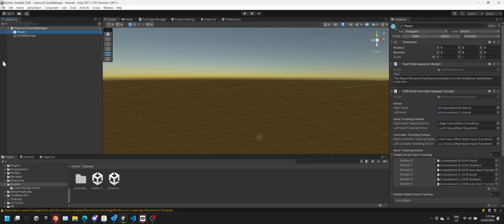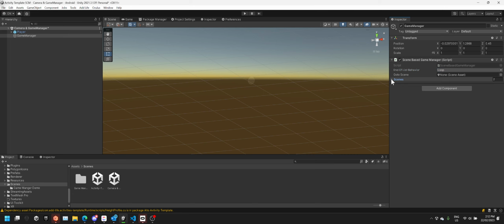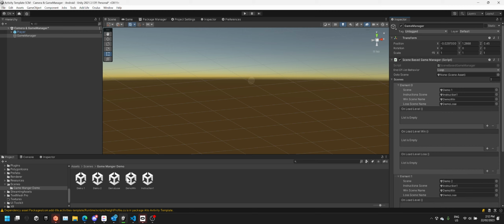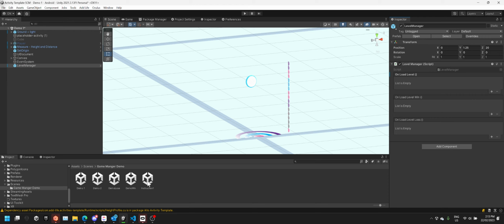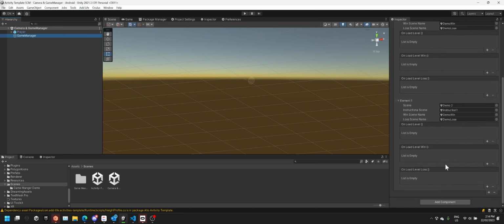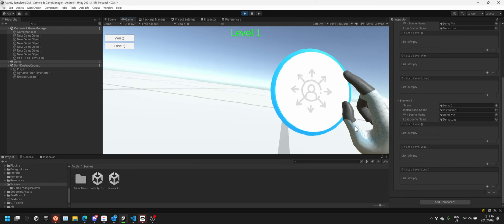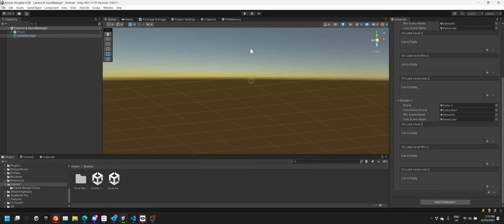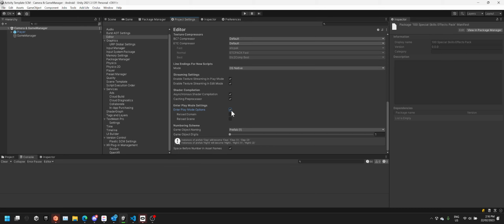Scene Manager Walk through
A Walkthrough on how to use our scene manager class